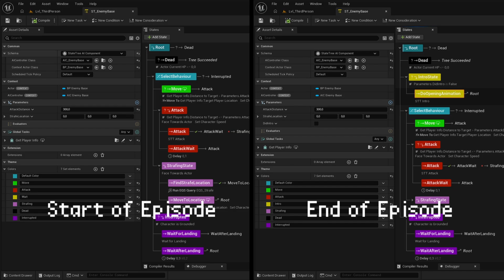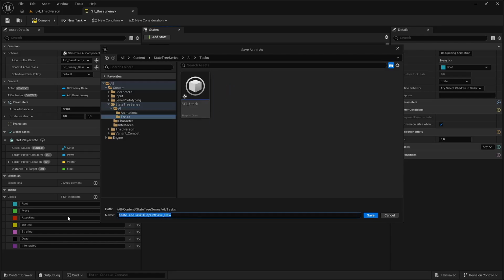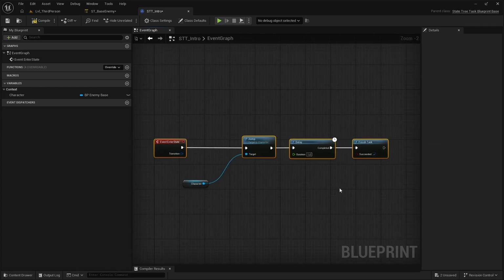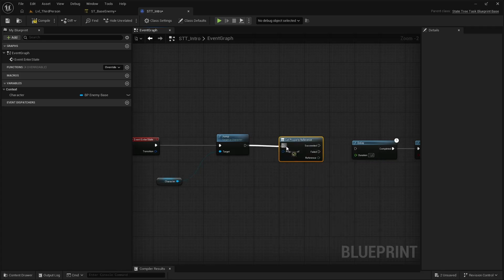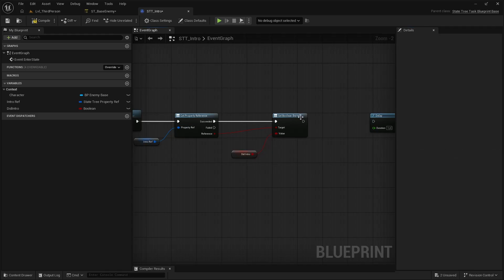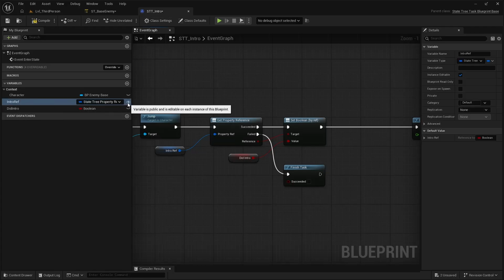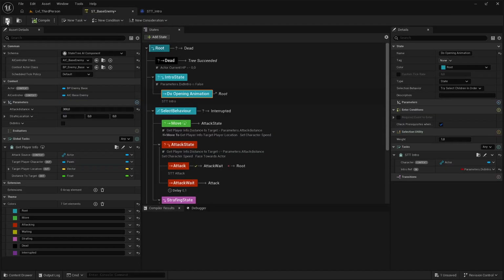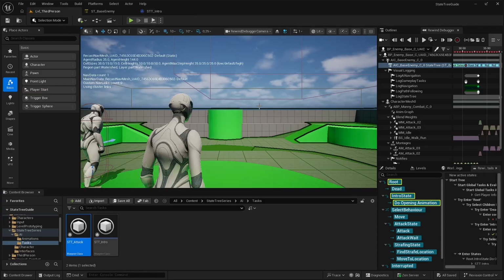StateTree Beginners Guide Ep 6 | Intro / Do-Once State | Tutorial in Unreal Engine 5 (UE5)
This video is part of a larger series posted to the Epic Games Developer Community:

In this episode we create an intro animation task that lets our enemy do an animation just once. We do this by learning how to create a custom "Do once" State using real time parameter binding